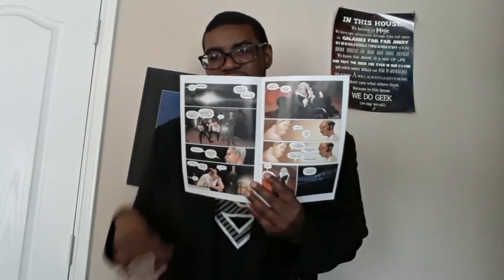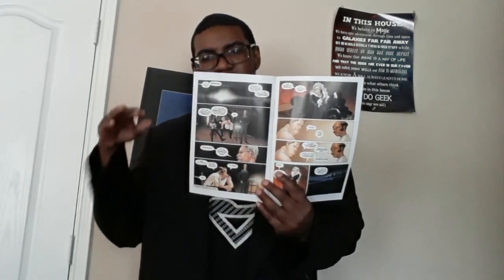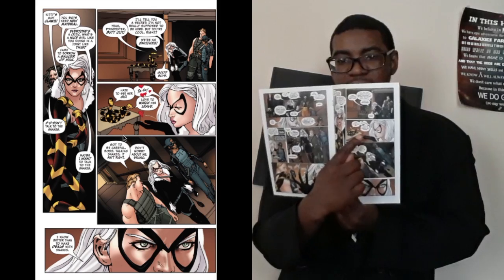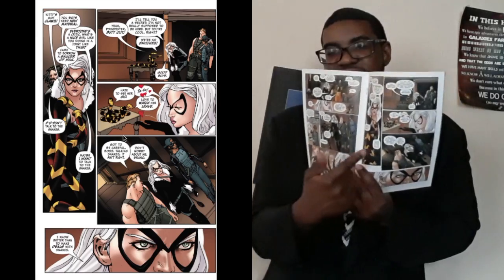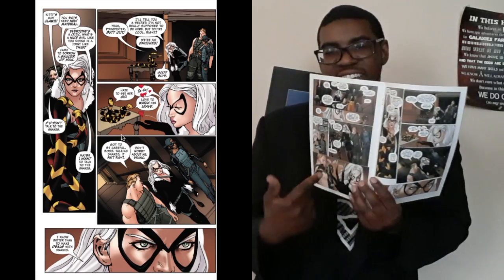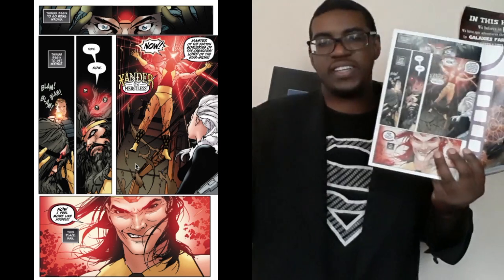Black Cat #2 Review- A magic heist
Blak Cat goes magical